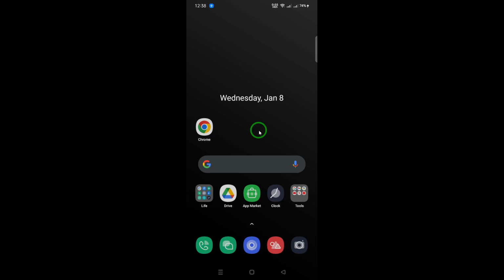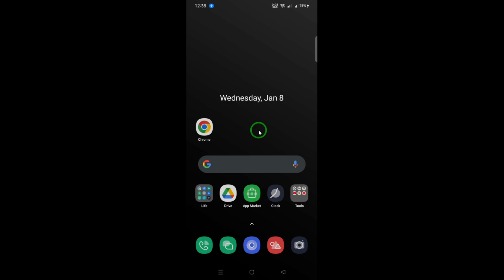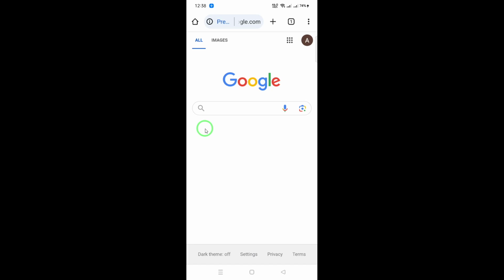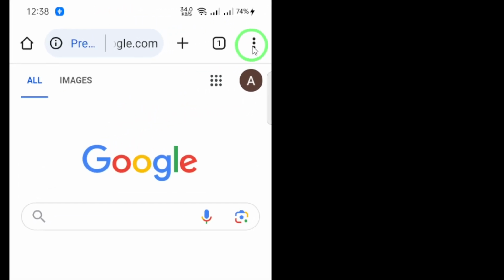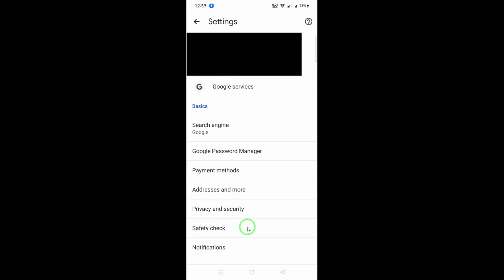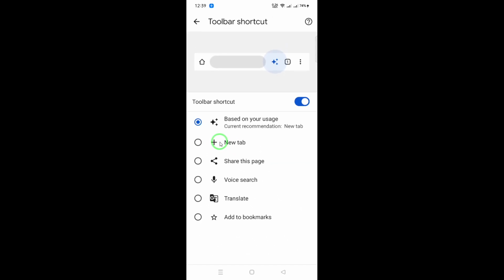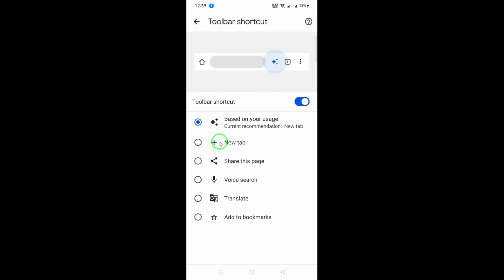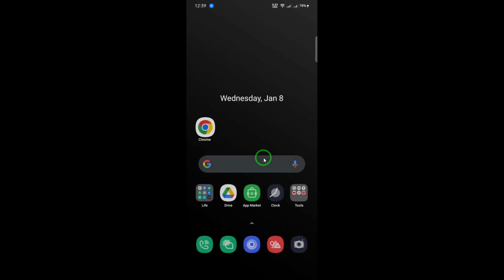How To Change Recommendation Icon On Google Chrome (Updated)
Learn how to change the recommendation icon on Google Chrome with this updated guide. This video will walk you through the simple steps to customize your browser settings for a more personalized experience.

1. Open Chrome Browser

2. Click on the three dots at the top right corner of the browser

3. Scroll down to Settings

4. Enter Toolbar shortcut

5. Choose the icon you want

Chapters:
00:00 Intro
00:12 Soultion
01:05 Outro